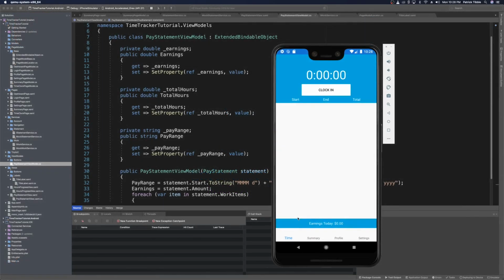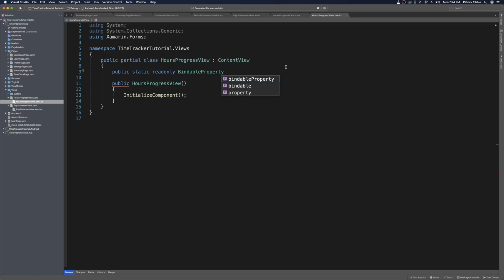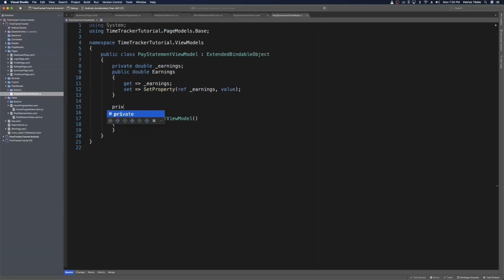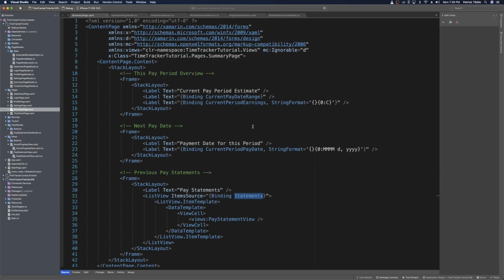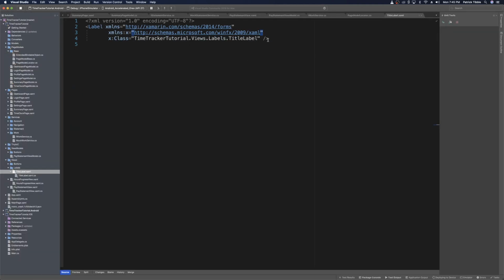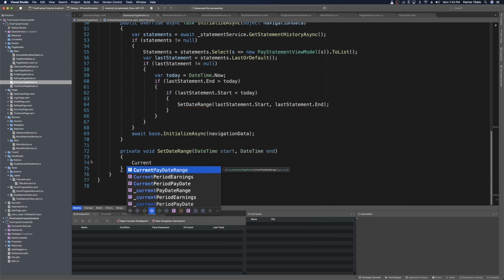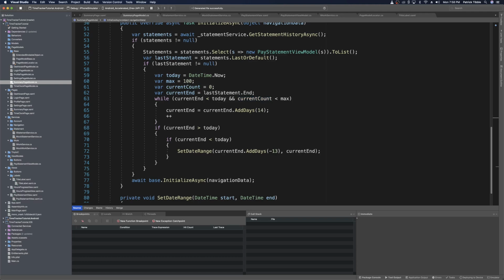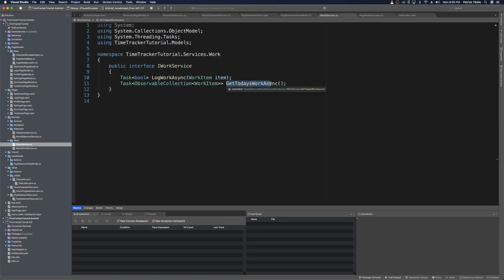Xamarin.Forms Tutorial #9 - Summary Page and Services - Time Tracker App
Creating a Cross Platform Mobile App for iOS and Android is easy with Xamarin Forms! In this 9th episode of the series, we begin work on the Summary Page and PayStatementService.